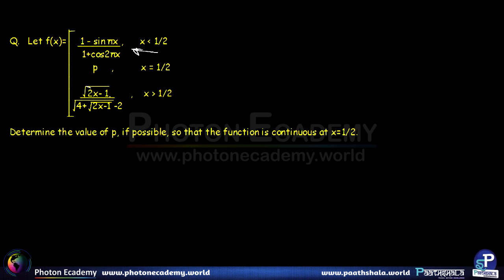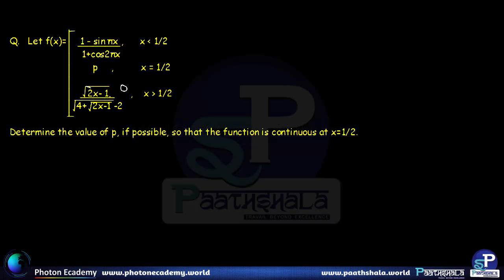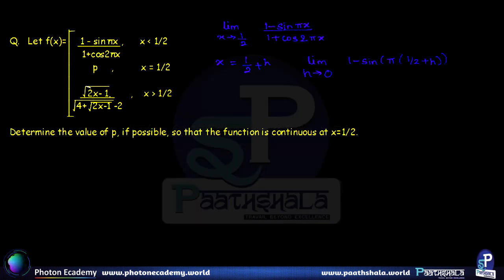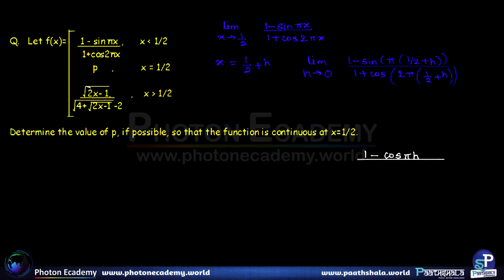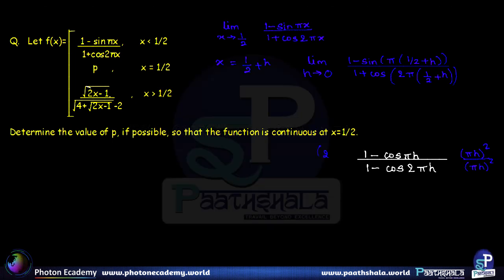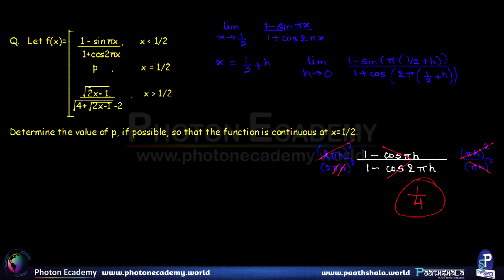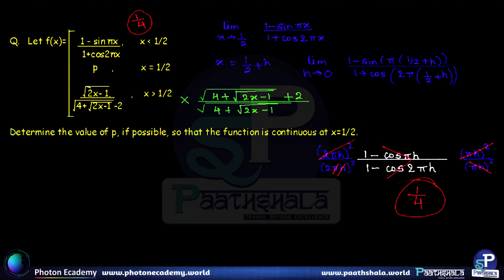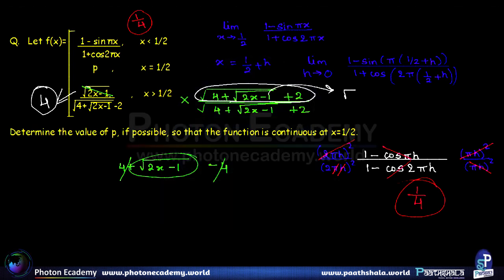Continuity Q7 | Maths by SNP Ma'am